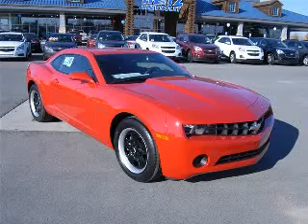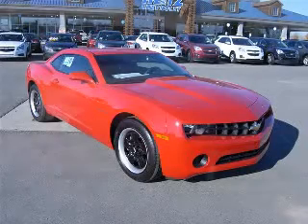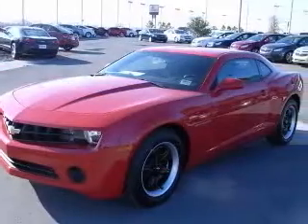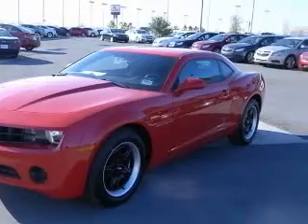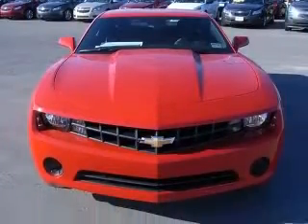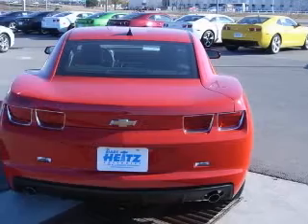2011 Chevrolet Camaro Marc Heitz Chevrolet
2011 Chevrolet Camaro 1LS
Engine: 3.6L V6
Trans: Manual 6-Speed
Color: Victory Red